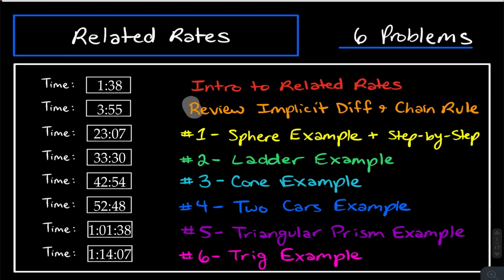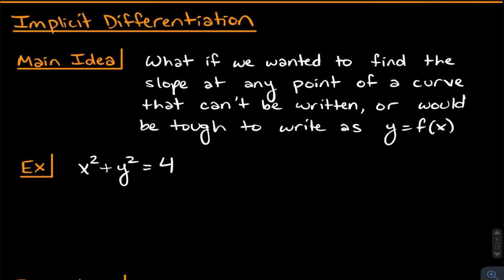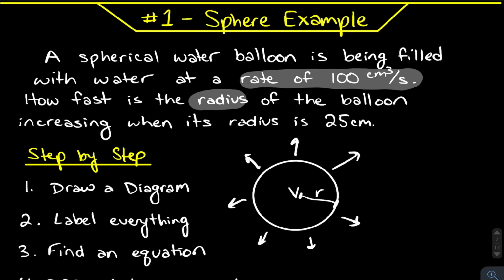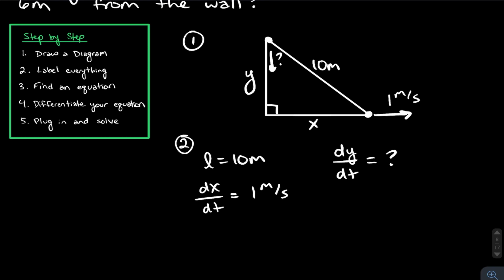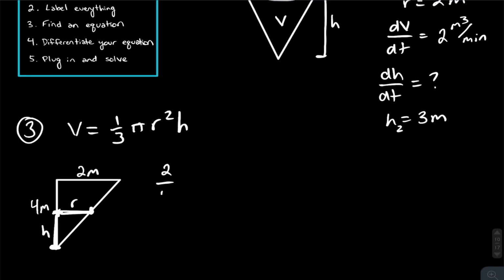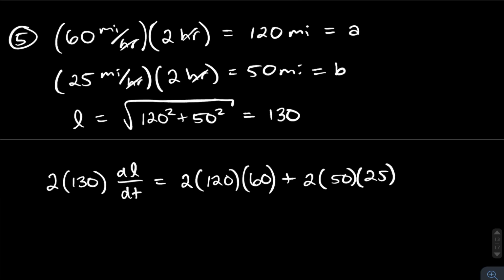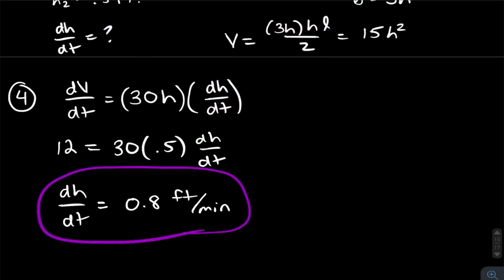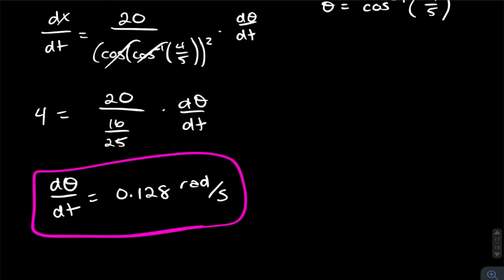Related Rates - Ladder Problem, Conical Tank, Sphere, Angles, Two Cars & More! || Calculus 1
Timestamps:
0:01:38 - Introduction to Related Rates
0:03:55 - Review of Chain Rule & Implicit Differentiation
0:23:07 - Problem #1 - Sphere Example
0:33:30 - Problem #2 - Ladder Example
0:42:54 - Problem #3 - Conical Tank Example
0:52:48 - Problem #4 - Two Cars Example
1:01:38 - Problem #5 - Triangular Prism Example
1:14:07 - Problem #6 - Trig Example

Full SAT Math Prep Course: COMING SOON